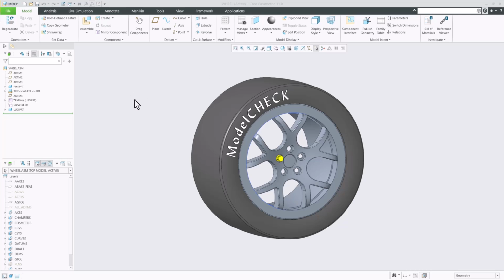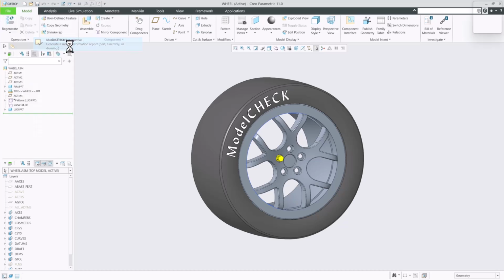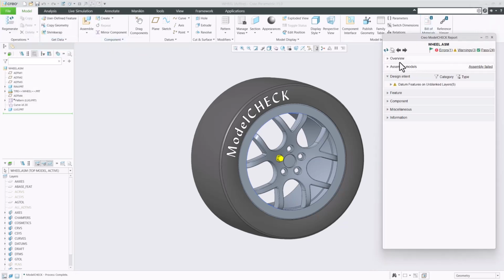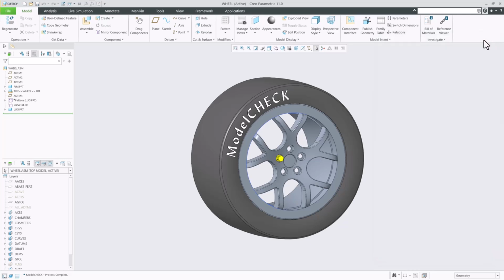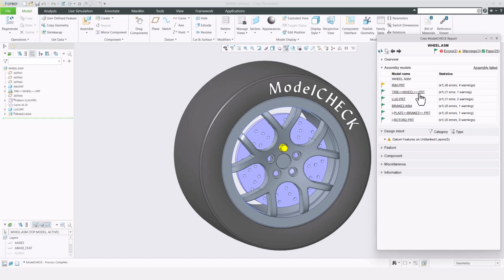ModelCHECK Support for Inseparable Assemblies | Creo 12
With Creo 12 we have enabled ModelCHECK to run and report on inseparable assemblies. There are also three other new checks (off by default) that cumulatively allow you to combine the (embedded) component error count into the top assembly error parameter, and to run ModelCHECK on intersected and flexible components.